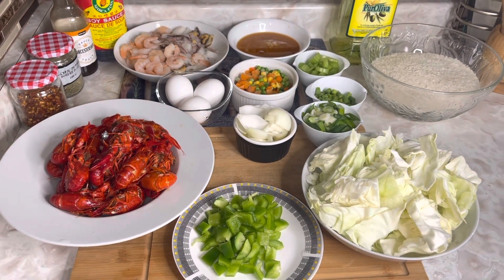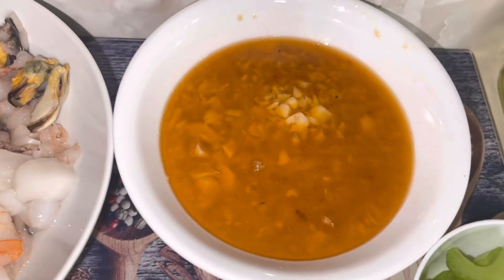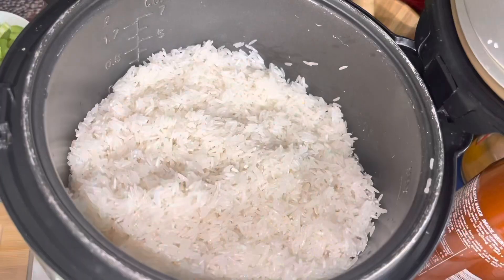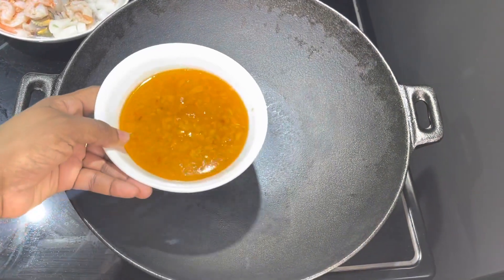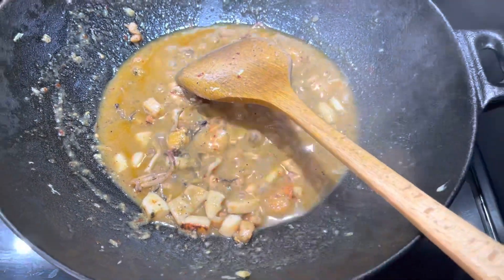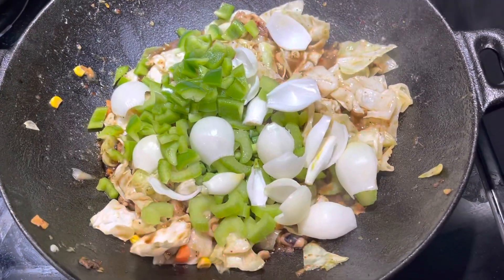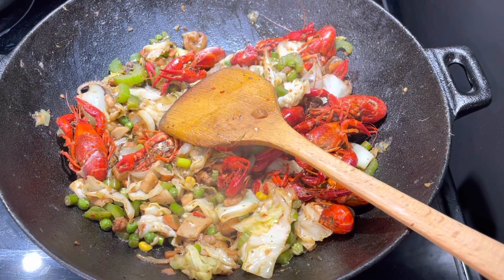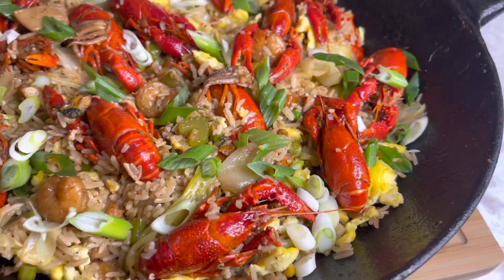Seafood Fried Rice Chinese Style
This chinese seafood fried rice is very delicious the whole family will enjoy.
This includes asorted sea food, rice, vegetables, sauce and spices.